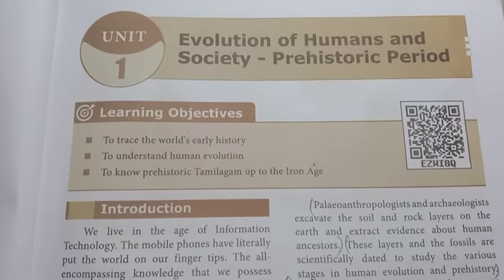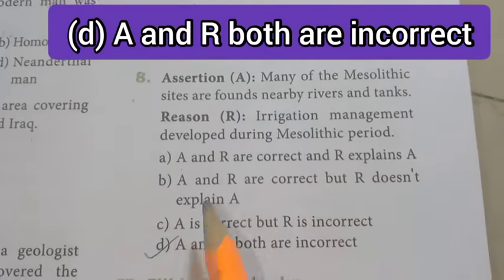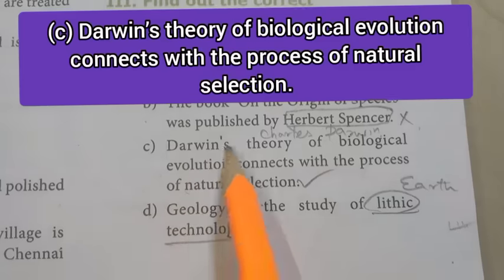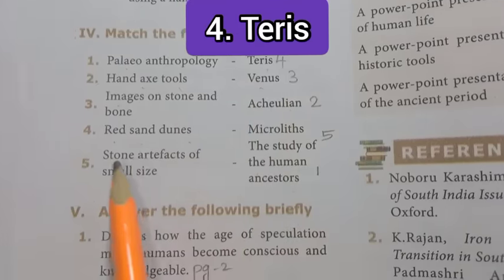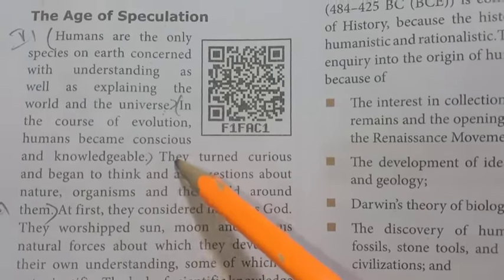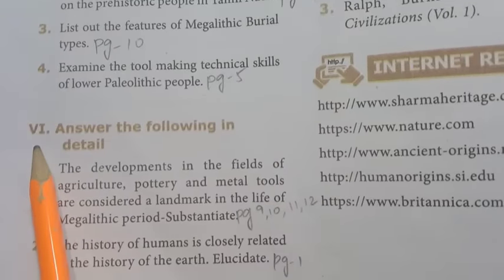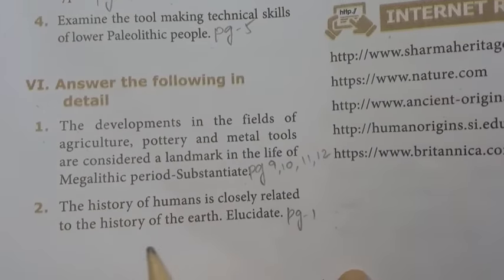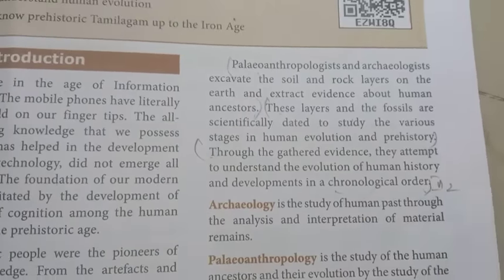9th Std - Social Science | History - Unit 1 | Question Answers marked in Book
9thsocial